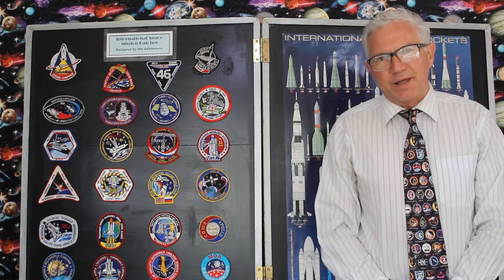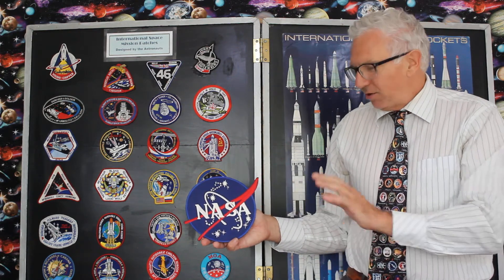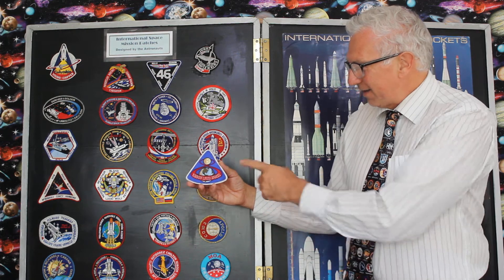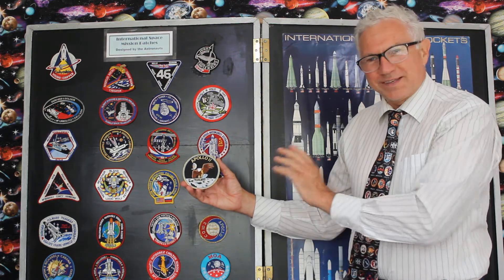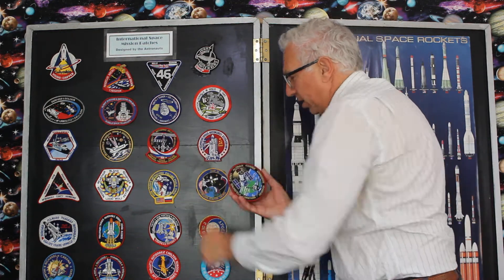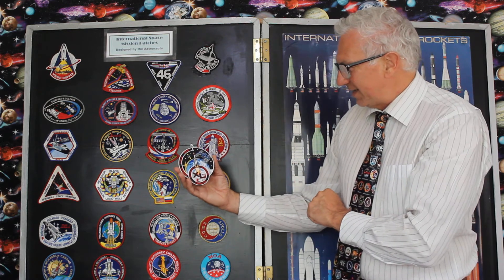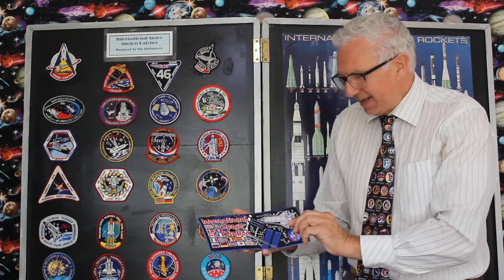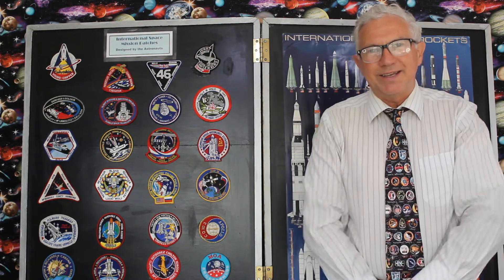Designing a space mission patch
Aimed at primary and secondary schools - how to design a space mission patch. Astronauts traditionally design their own patch.